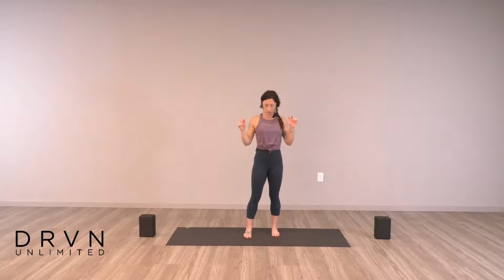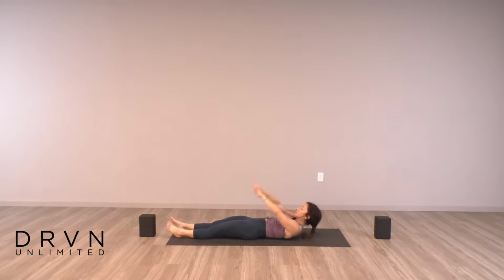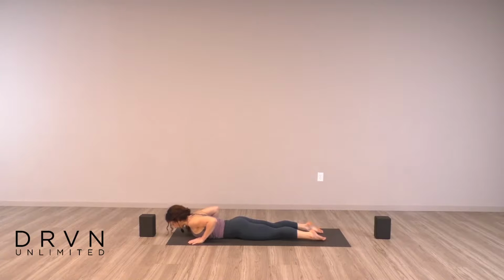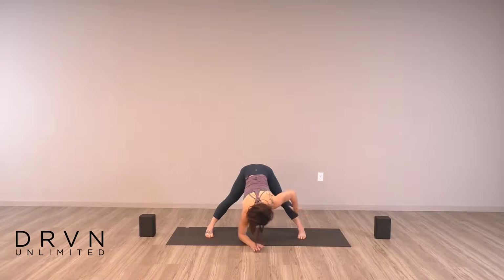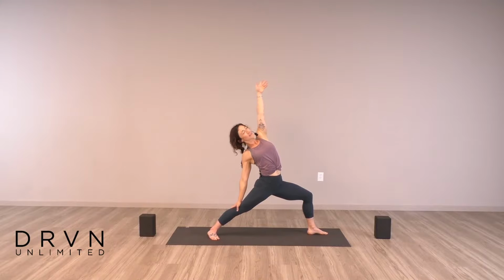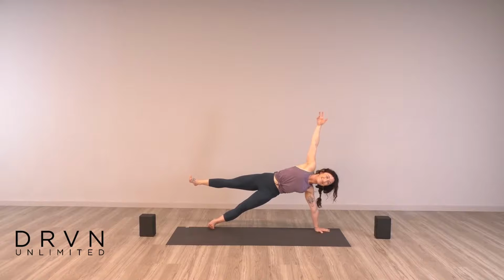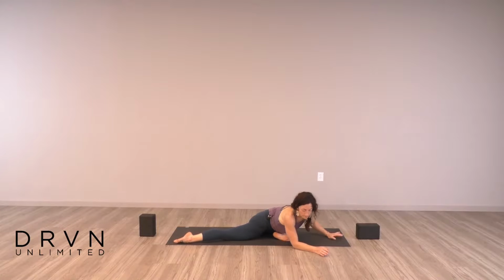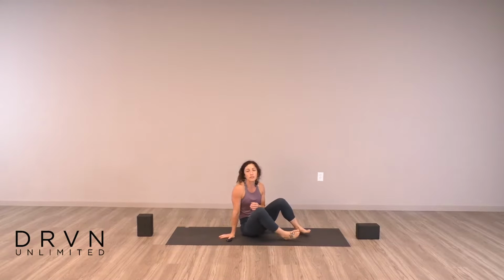Yoga with Jessica 4/29/20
Join Jessica as she takes you through this energize flow that will stretch you and challenge you!

Optional equipment: yoga block

We would love to send you new content through our YouTube Channel!